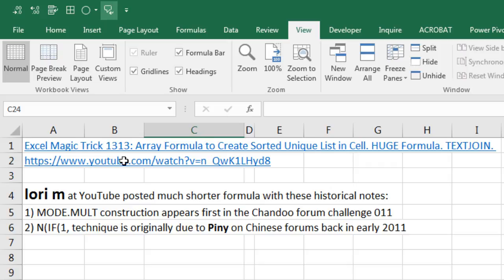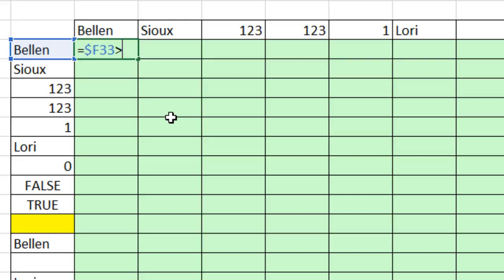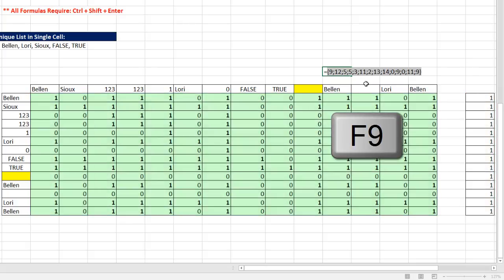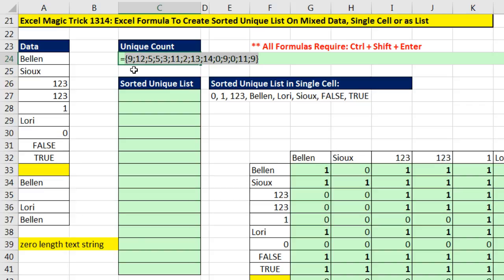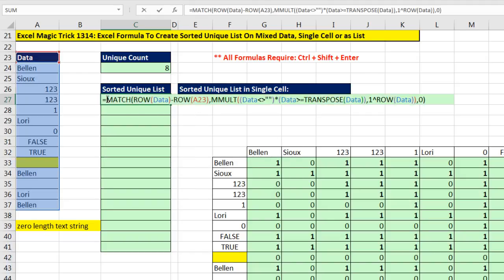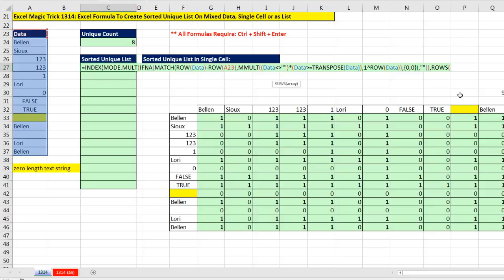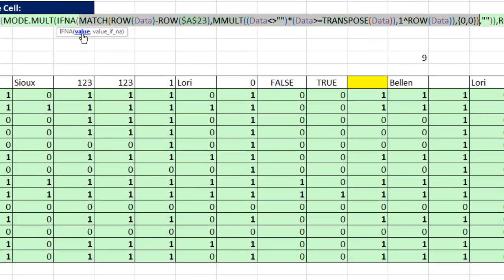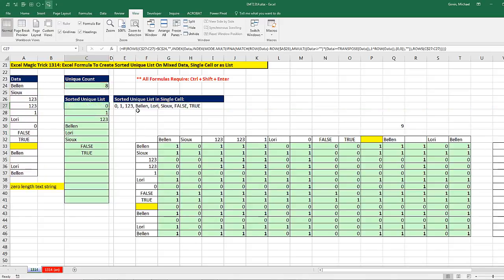Excel Magic Trick 1314 Array Formula To Create Sorted Unique List with Mixed Data